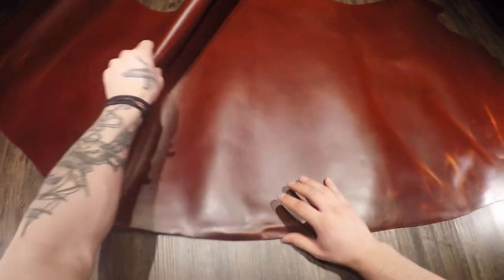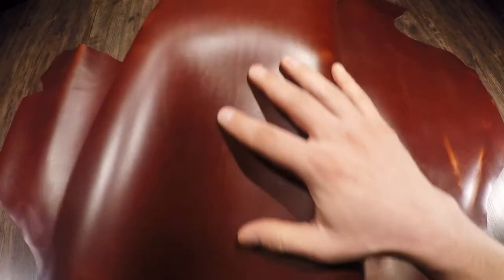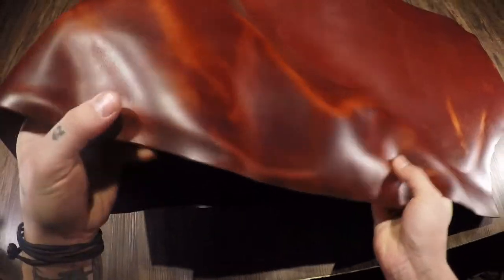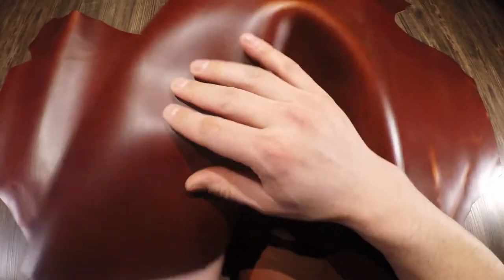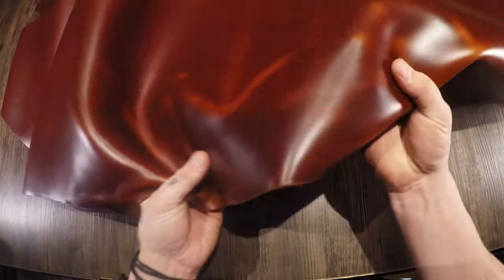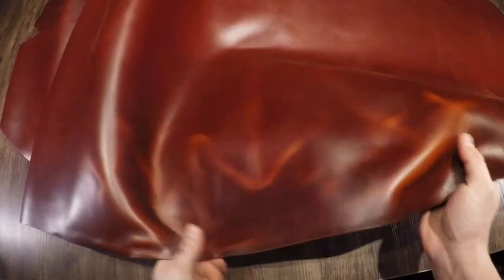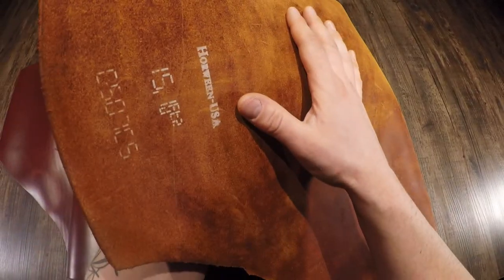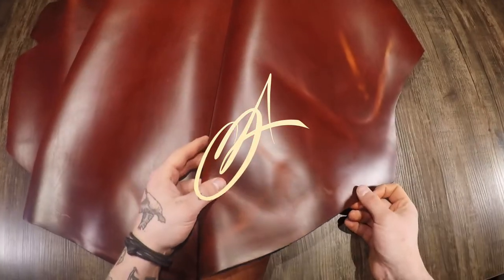Horween Leather - Rum Raisin Cavalier 5-5.5oz